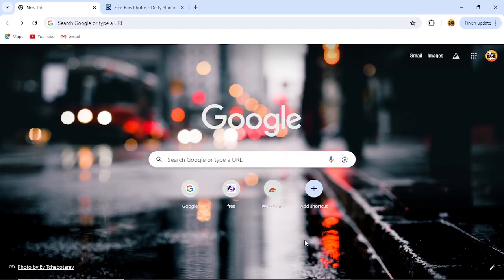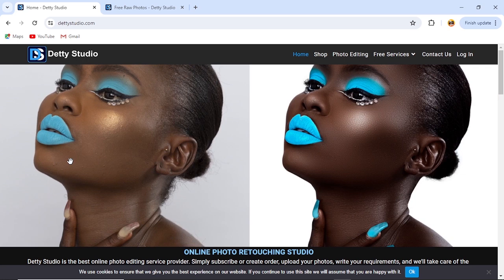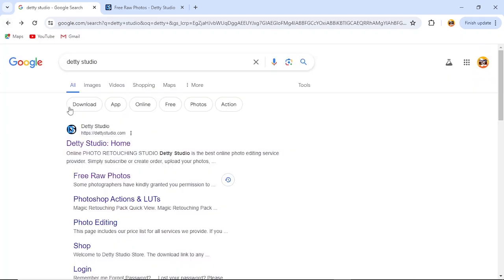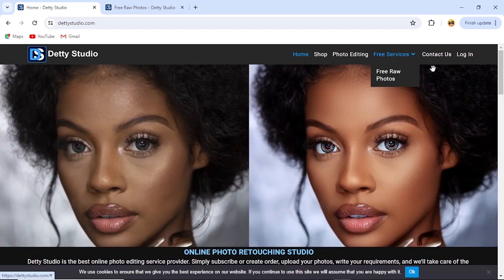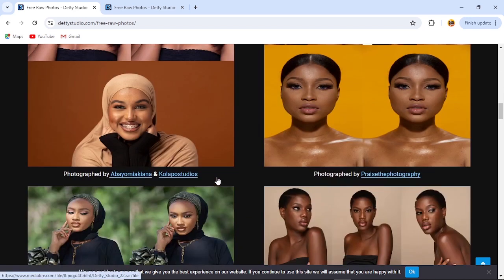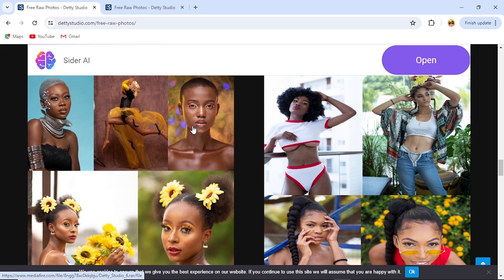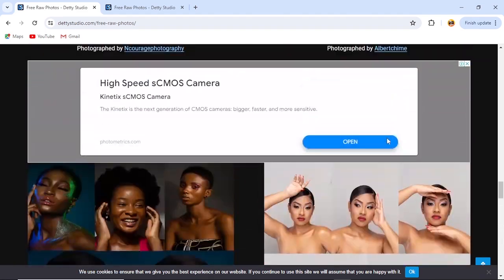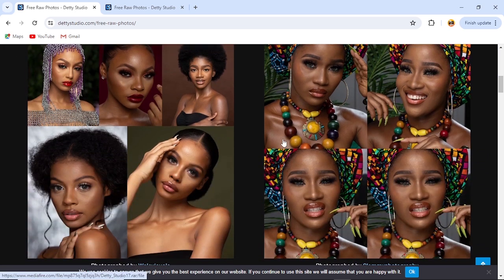HOW TO DOWNLOAD FREE RAW IMAGES FOR EDITING PRACTICES